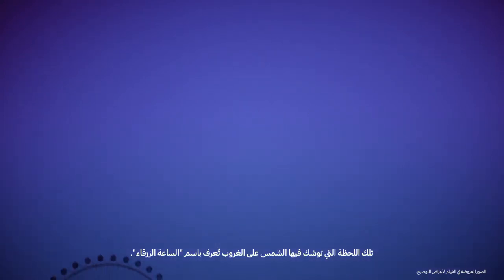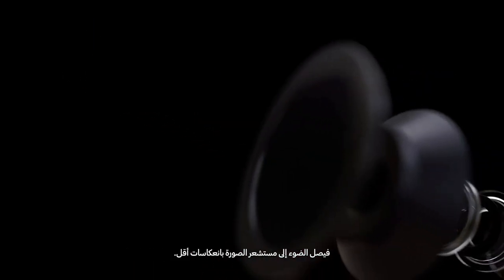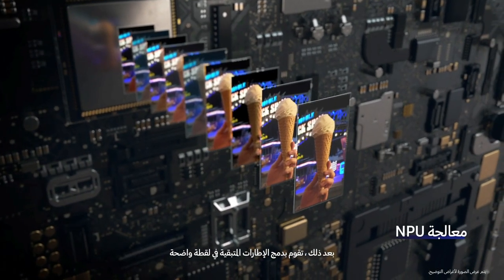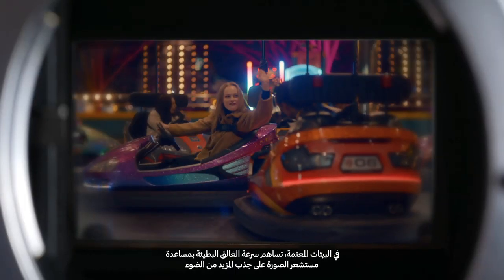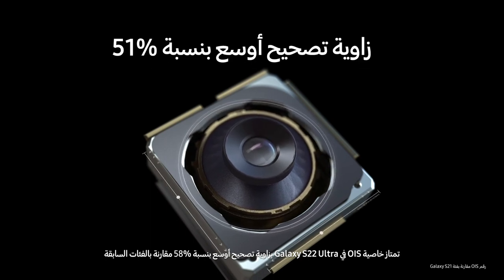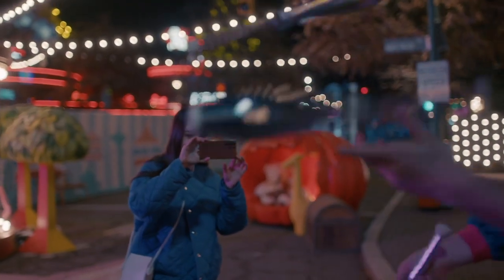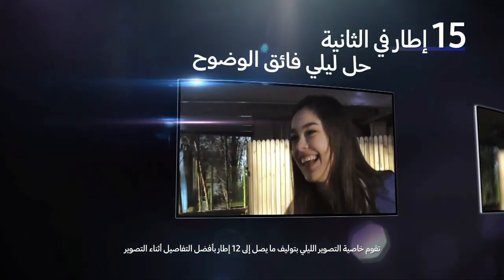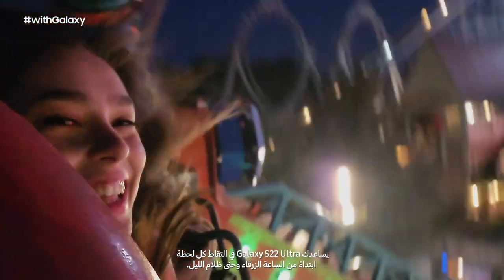قصص لم تروَ – التصوير الليلي | سامسونج :Galaxy S22 Ultra هاتف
هناك قصة أخرى لم تروَ بعد عن تلك التكنولوجيا التي تدعم تجربة التصوير الليلي المبهرة لكاميرا هاتف

Galaxy S22 Ultra اجعل الليالي مبهرة مع التصوير الليلي. يمتاز هاتف
بتركيبة الجهاز والبرنامج الفعالة والتي تمكنك من التقاط صورك المفضلة حتى في ظلام الليل.